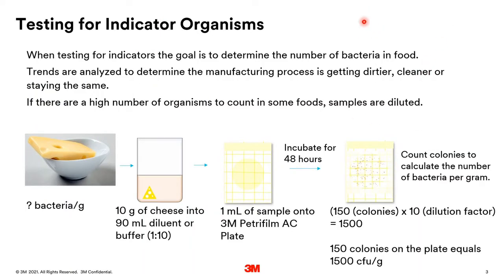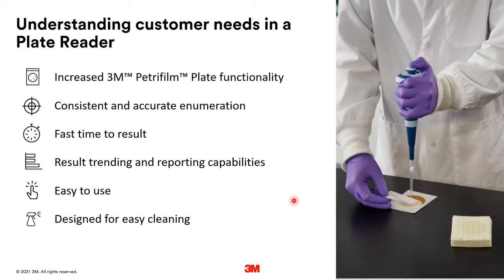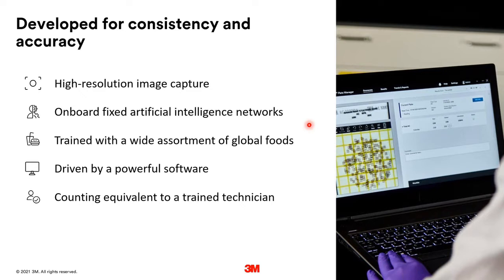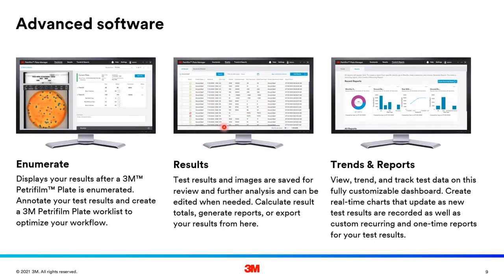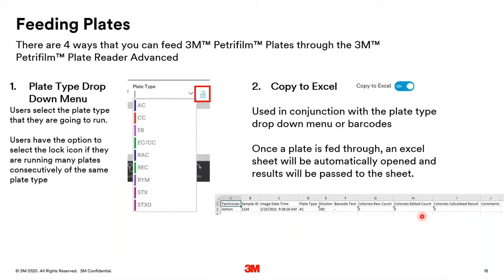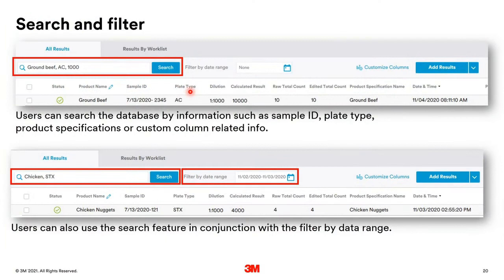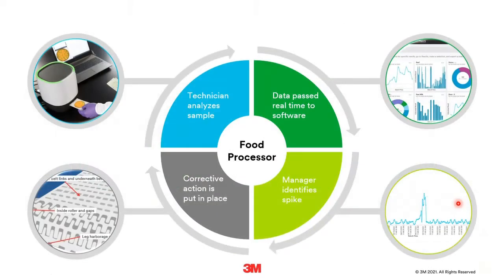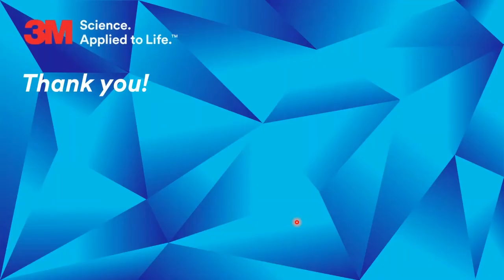Food Focus talks shop with 3M - Use artificial intelligence to improve your lab productivity.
Join us in this special Talkshop to learn more about how using onboard fixed Artificial Intelligence (AI) can assist you in the enumeration of 3M™ Petrifilm™ Plates and increase your lab productivity.
This Talkshop will cover the below topics:
• Introduction to 3M™ Petrifilm™ Plates counting
• Utilization of Artificial Intelligence to enumerate 3M™ Petrifilm™ Plates
• Rapid results and lab productivity
• In-depth analysis of results

SPEAKER: Dr Louise Mare